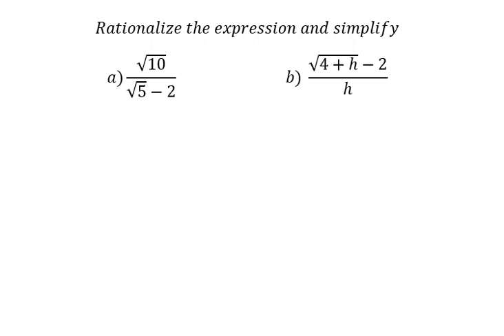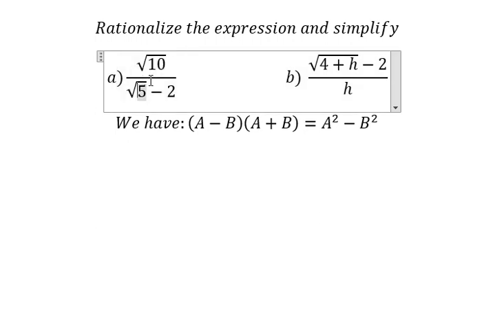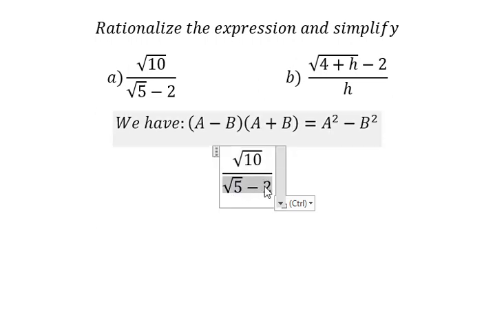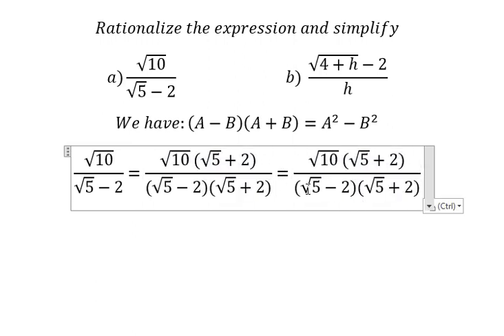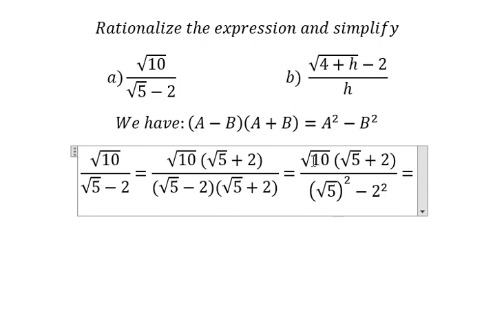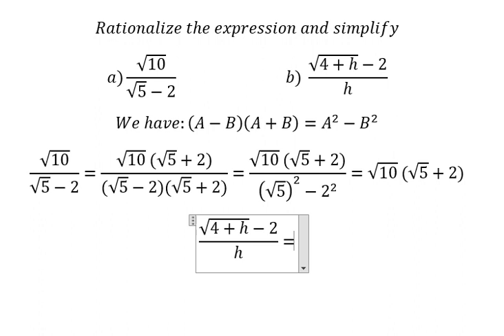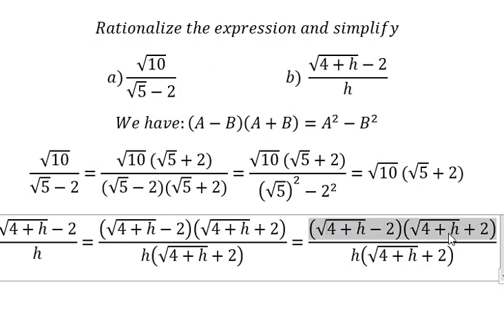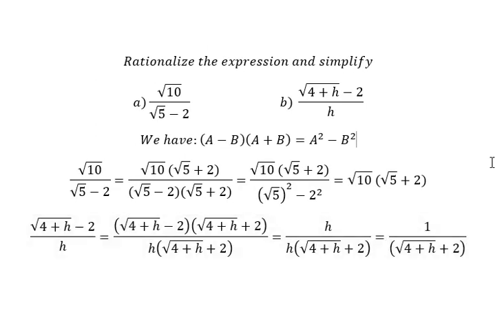Algebra Help: Rationalize the expression and simplify a)√10/(√5-2) b) (√(4+h)-2)/h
Here is the technique to simplify and how to solve it